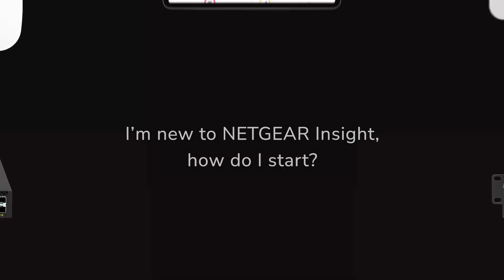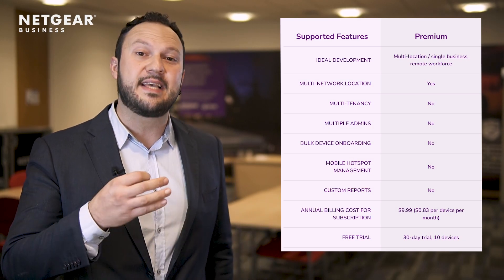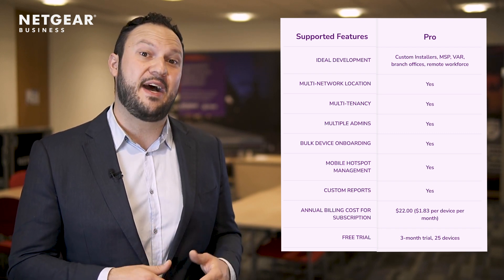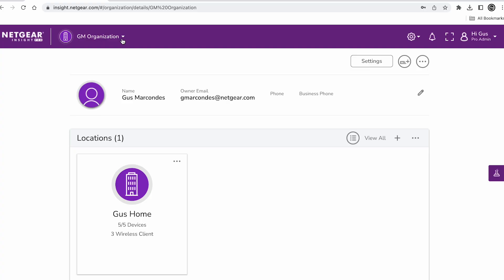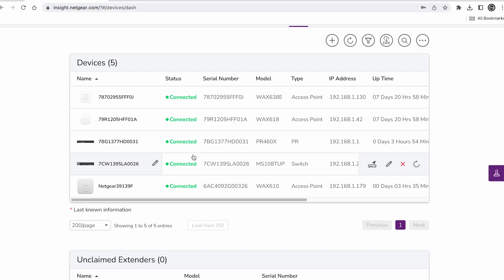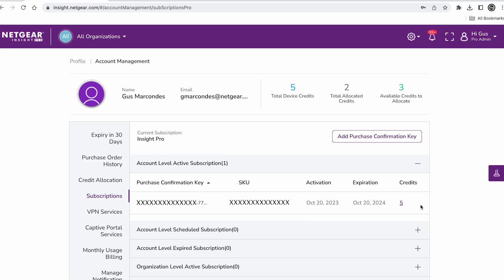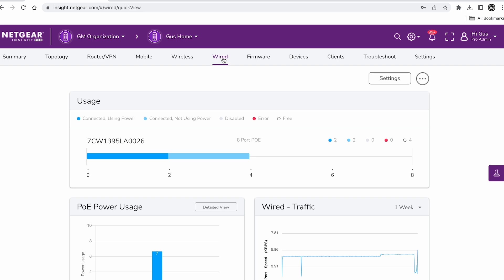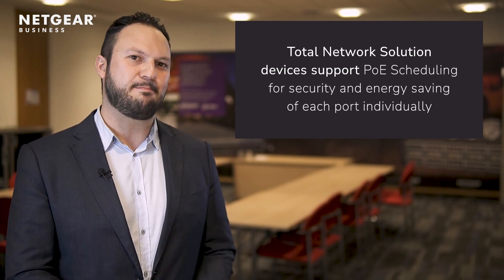All You Need to Know about NETGEAR Insight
Insight is our cloud-based platform for deployment and management of Total Network Solution systems. With Insight, IT managers can remotely control and configure entire networks, from multiple customers and in multiple locations, from a single pane of glass via web-browser or smartphone app.

In this short video, our Global Training Manager, Gus Marcondes will answer some of the frequently asked questions about Insight.
and follow the full certification course about our Total Network Solution and its advantages for Value Added Resellers.